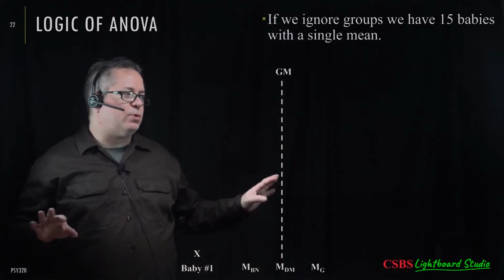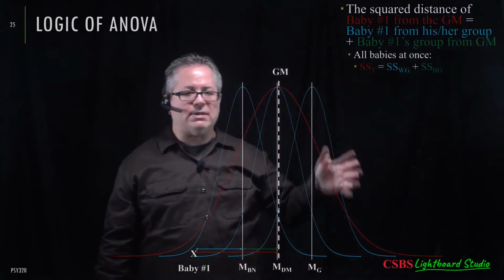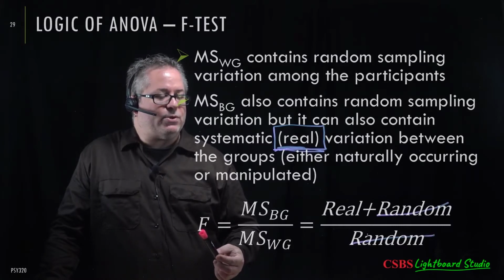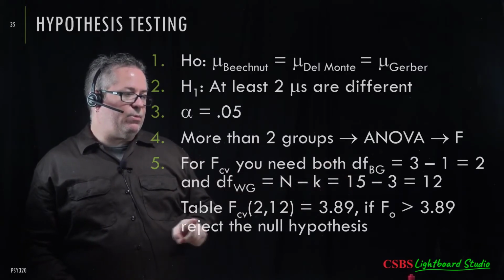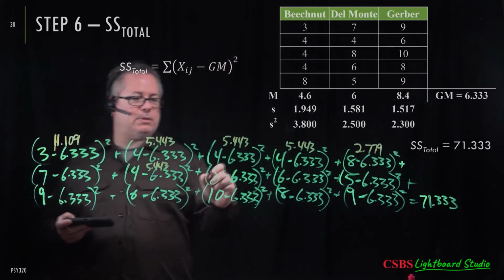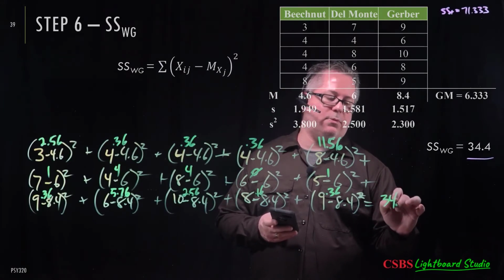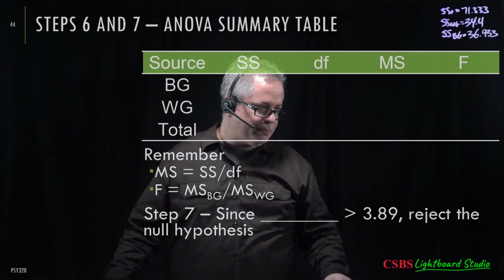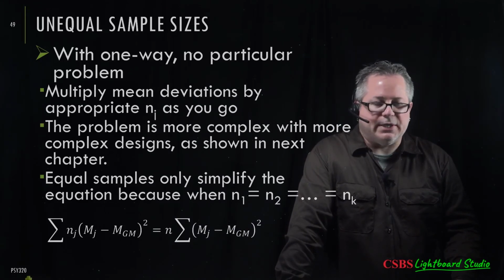Psy320: ANOVA 2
Psychology 320: Analysis of Variance Part 2